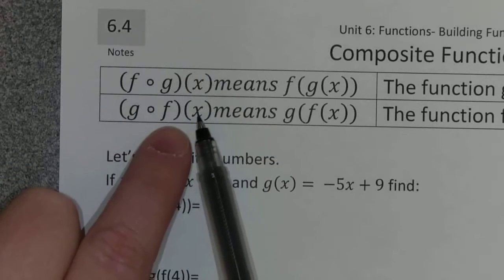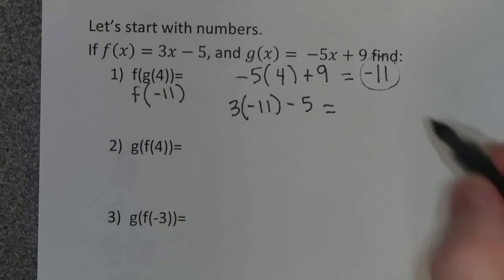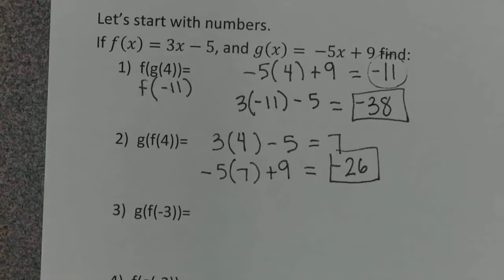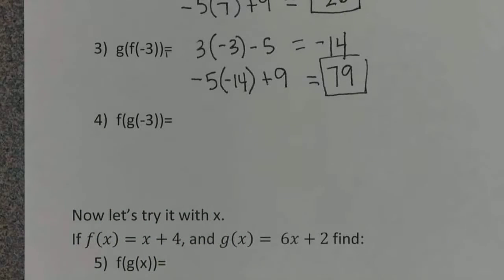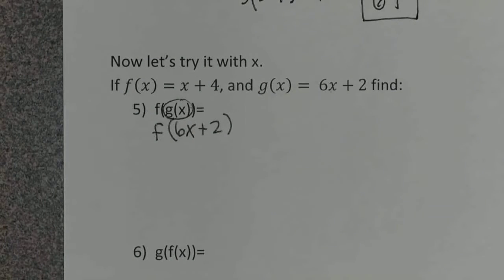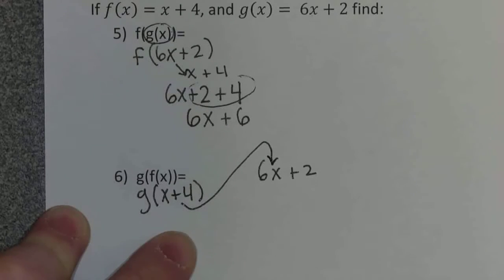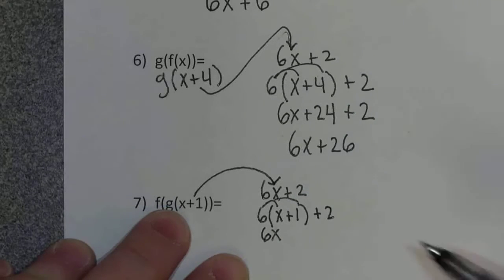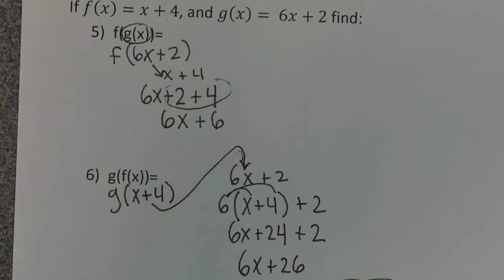6.4 Video Notes math 2